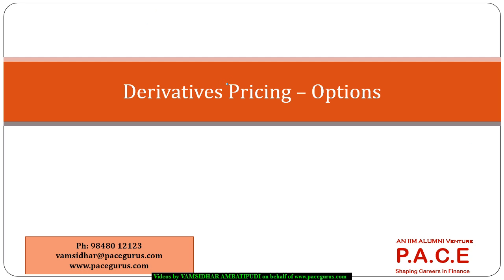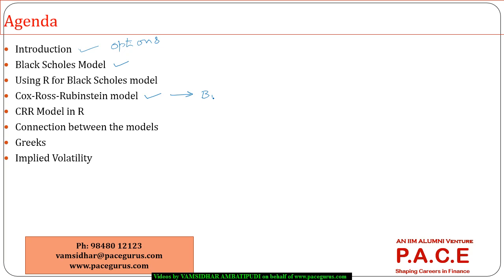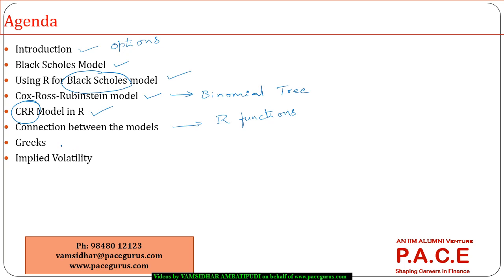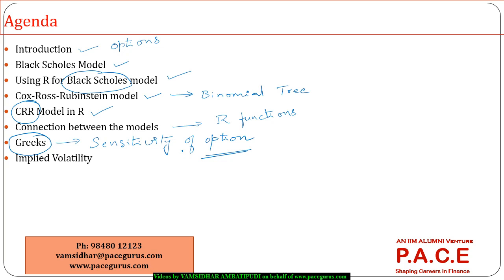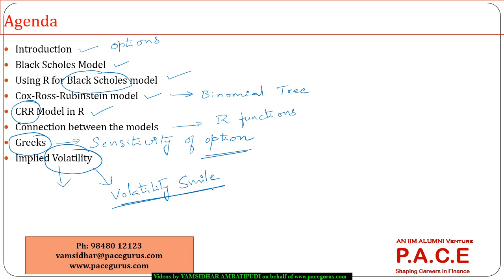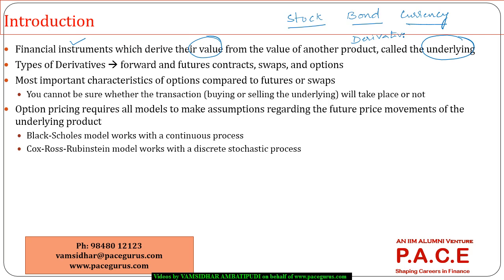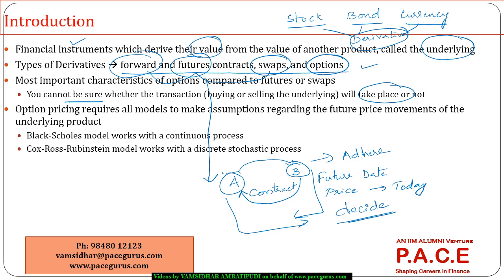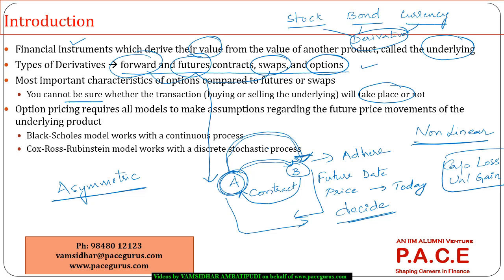Option Pricing Models using R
Full video (115 mins) is a part of 20 hours Financial Analytics with R. This self-paced learning course can be purchased For more details call or mail back.